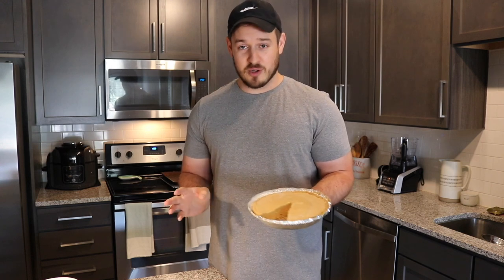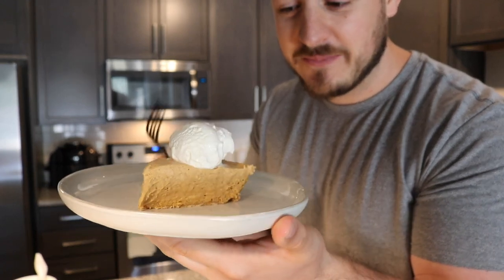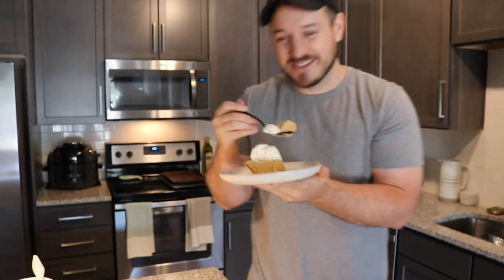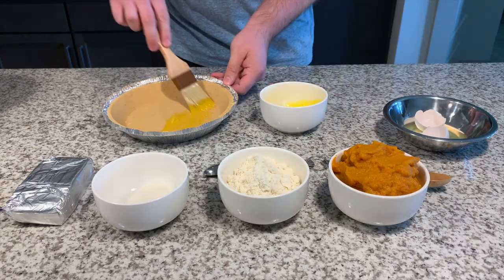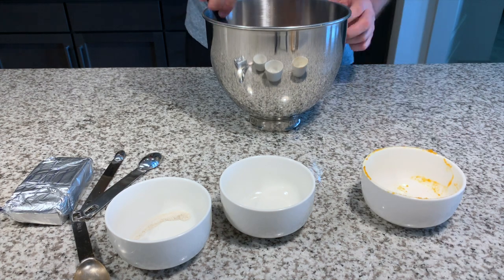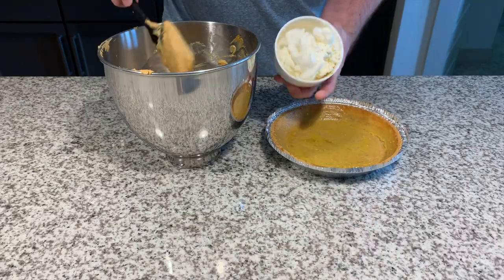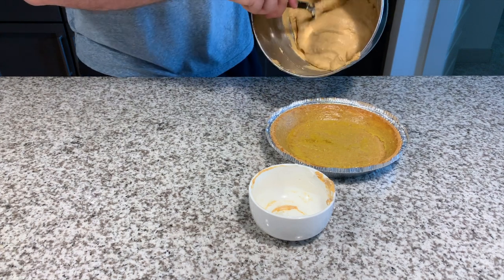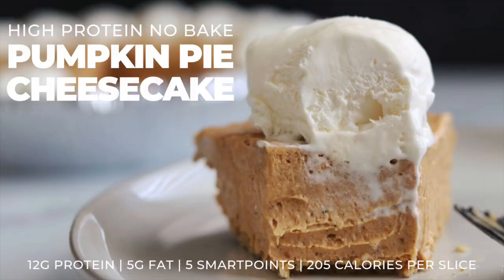No Bake Pumpkin Pie Cheesecake (High Protein)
Level up your fall dessert game with this super easy pumpkin pie cheesecake. The recipe takes about 10 minutes to prep and every extra creamy slice has 12 grams of protein with just 5 grams of fat!